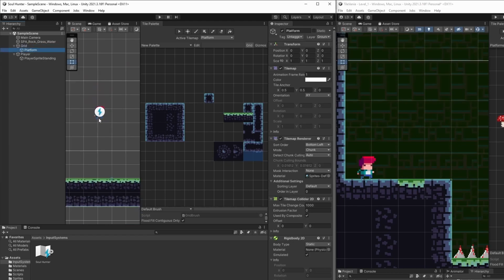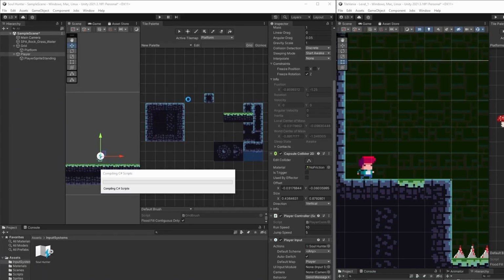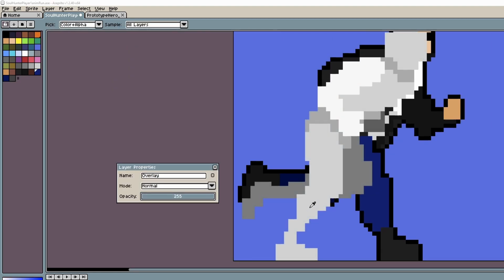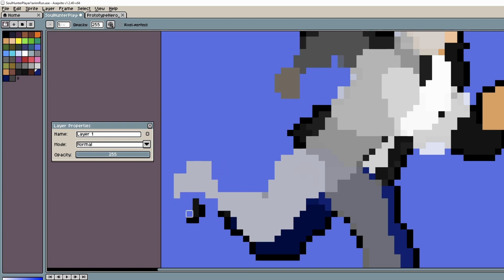First Unity Devlog 1 | Let's Learn Pixel Art! 2023